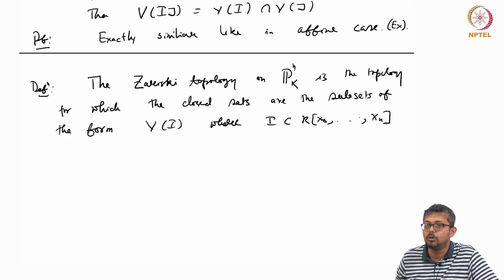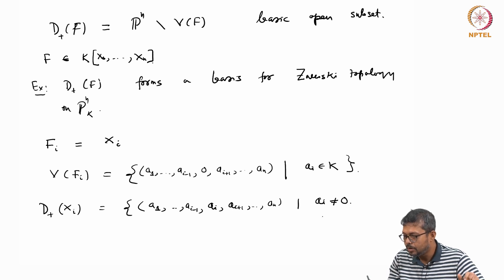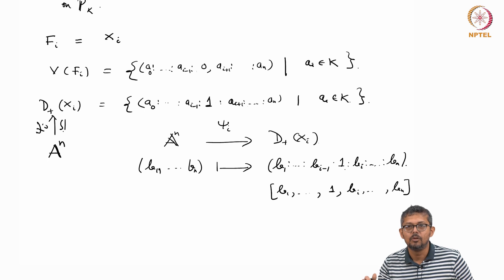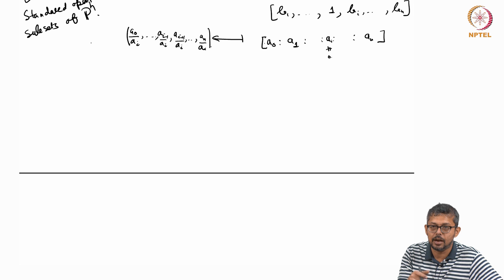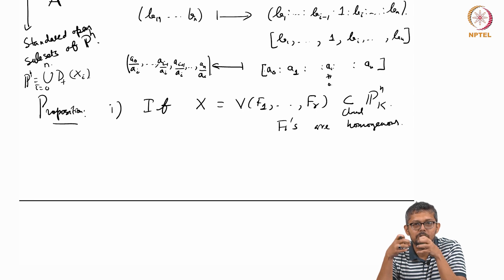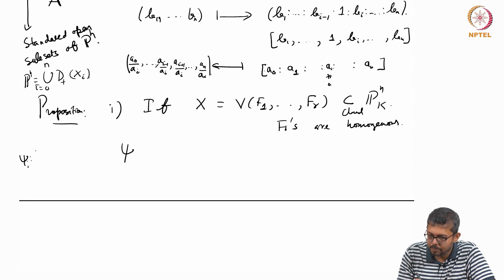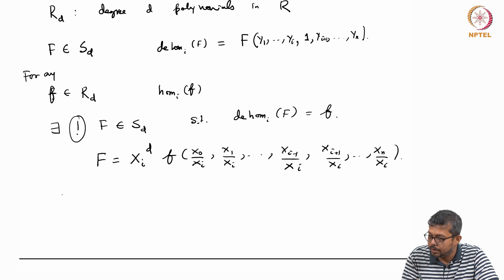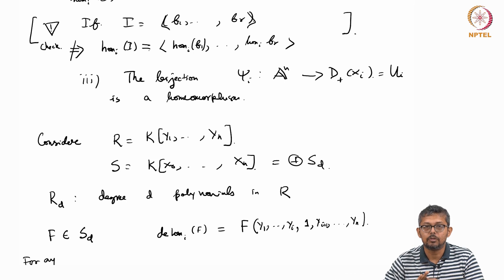Affine Open Cover of Projective Space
Affine Open Cover of  Projective Space, Homogenisation of Polynomials, Dehomogenization of Homogenous Polynomials